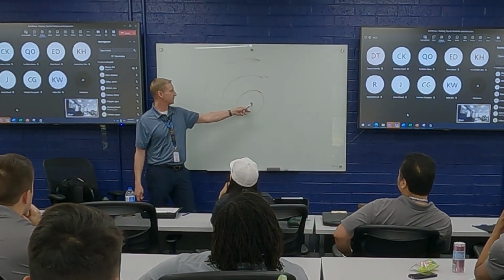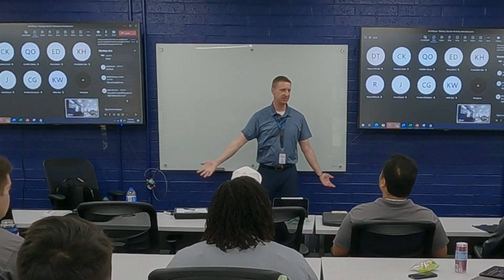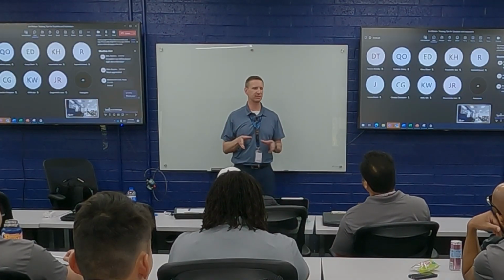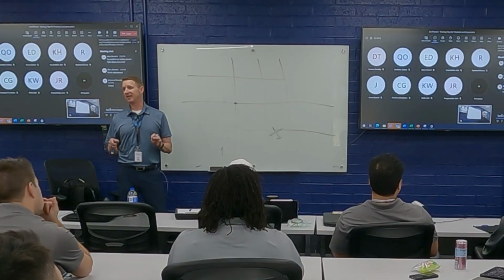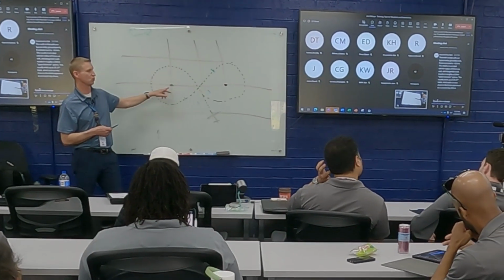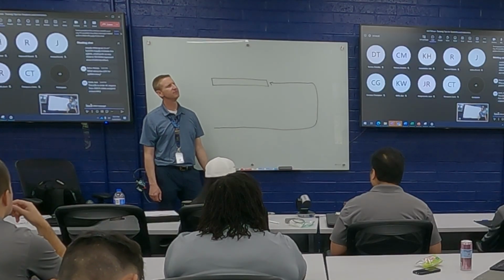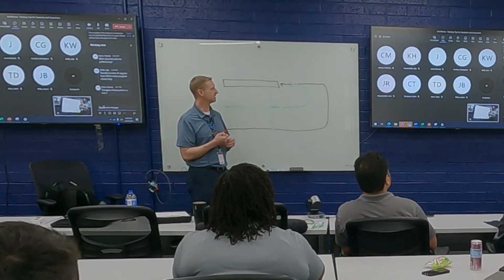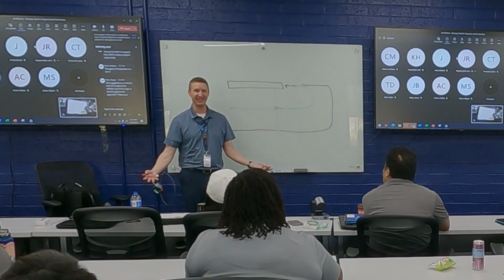Training Tips for Pilots and Flight Instructors (March 2023)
This training session was recorded on March 30th, 2023. The audio got slightly out of sync in the middle. Sorry about that.

TOPICS & TIMESTAMPS
00:00 Introduction: Making flight training more effective and efficient
02:14 Instructional Methods for Flight Instructors — Gordon Henrie
05:33 “Circles of Truth”: Learning and expanding your understanding
07:59 FlywithJim.com training resources and checkride notes
10:09 Skill-building exercises: Flying IFR in VMC and looking for traffic
12:39 Practicing wind corrections during taxi
15:00 Rudder coordination and windshield pitch references
18:25 Using wingtip references and looking outside
20:15 Choosing heading references with the ground grid system
22:56 Teaching visual maneuvers with the instruments covered
24:23 Q&A: Positioning and using a windshield reference
26:23 Trim exercises: “Fly what you see, trim what you feel”
27:37 Rudder inputs: “Fly what you see, not what you feel”
29:21 Hand-flying with the flight director
31:37 Using the flight director as a coach during instrument training
35:04 Picking visual targets for traffic-pattern turns
36:57 Ground reference maneuvers: Setup, spacing, and bank angles
40:52 Eights on pylons: Setup and pylon selection
44:32 Eights on pylons: Heading references and time between turns
47:33 Eights on pylons: Step-by-step technique
51:18 Eights on pylons Q&A: Spacing, airspeed, and selecting pylons
1:00:38 Traffic-pattern entries: The 45 to midfield downwind
1:07:04 Pattern-entry Q&A and Goodyear examples
1:10:39 Power-off 180s: Avoiding turns too close to the ground
1:13:03 Cessna 172 vs. Cirrus SR20: Glide performance and turn radius
1:17:02 Power-off 180s: Downwind spacing and the turn to final
1:20:07 Slipping turns, skidding turns, and energy management
1:24:31 Power-off 180s: Flap timing and drag management
1:26:50 Understanding key positions
1:28:45 Practicing the final segment without a short approach
1:31:04 Q&A: Recognizing when you’re too high or too low
1:34:31 Q&A: Continuous turn vs. wings-level base
1:35:43 Short-field landings vs. spot landings: Teaching correct habits